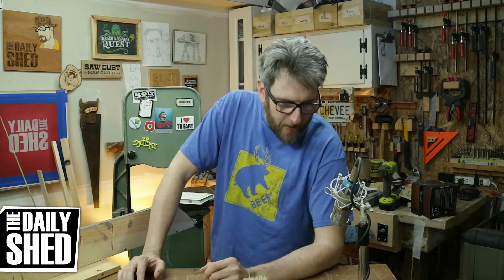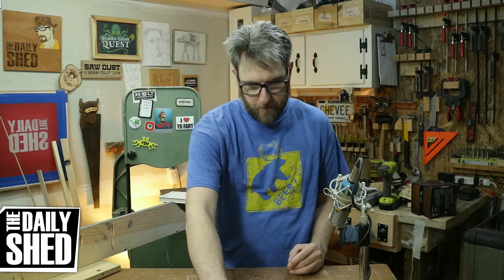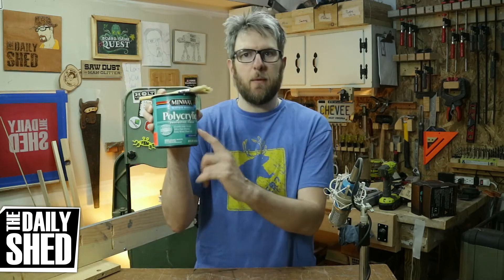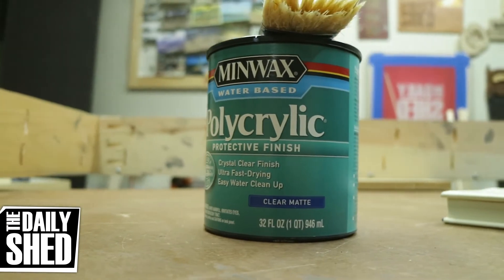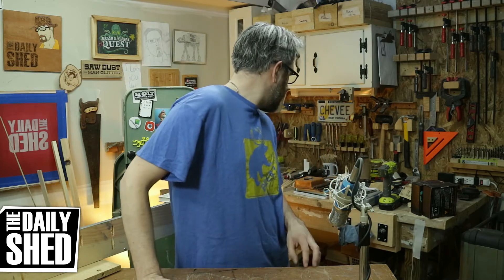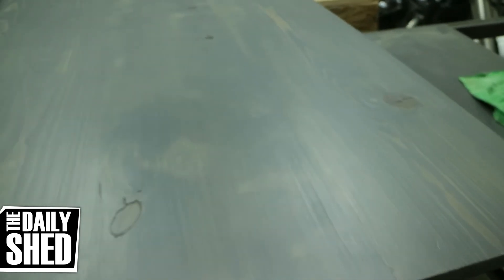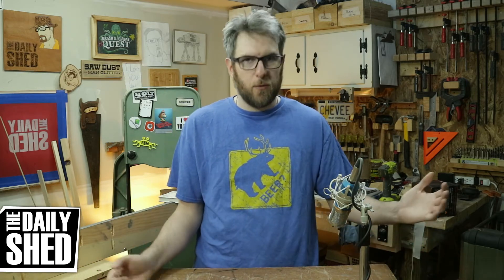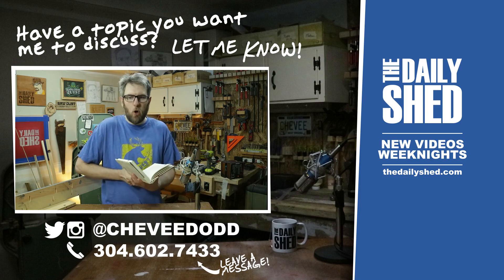I use Polycrylic wrong...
The Daily Shed #1103 - Do not advise.

1,200 Words You Should Know to Sound Smart

MAILING ADDRESS:
Chevee Dodd